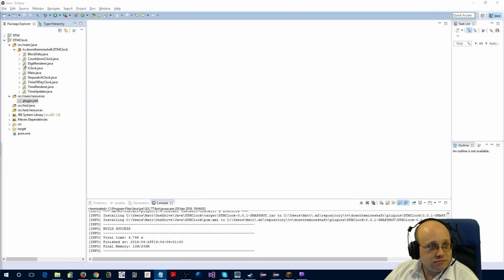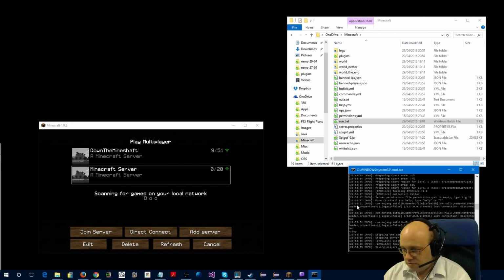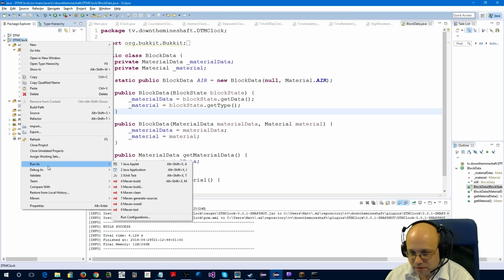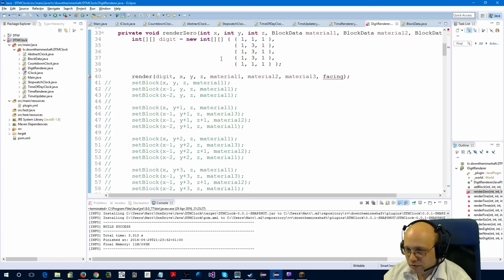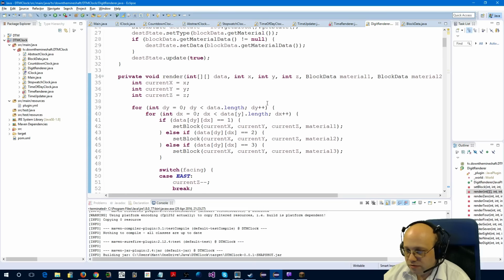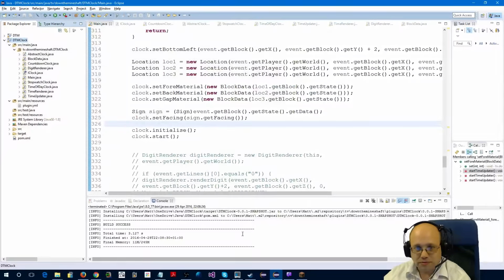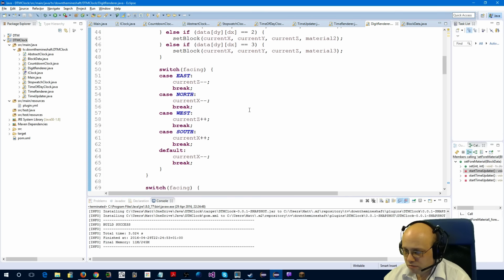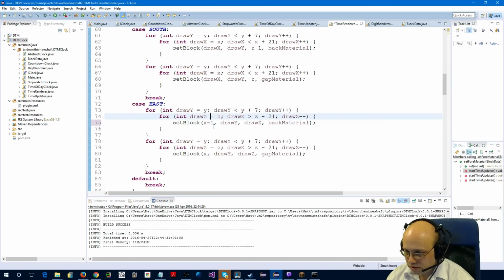Coding Live: Minecraft Clock Plugin #4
In this episode, I attack one of the more complex problems remaining to be solved - having got clocks working, now I need them to work in any of the four compass directions.  This involves refactoring all the digit rendering code.  The result is much nicer code I think and allows me to expand to incorporate different fonts or sizes more easily later on if I choose.

In this coding series, I stream while I'm coding.  It's uncut and shows all the code, as well as all the problems :)  I'm new to writing Minecraft Plugins and sharing the learning experience as I go in the hope that it will help others see how easy it is too :)

Upon completion, the plugin will first go live on the Down The Mineshaft server and then once it's proven that it's working ok I will be releasing it on the curse/bukkit/spigot plugin repositories for public access.

You can join our public Minecraft server by connecting to "play.downthemineshaft.tv" with your Minecraft client (at the time of writing, it is 1.9.2).  No special mod packs are required.